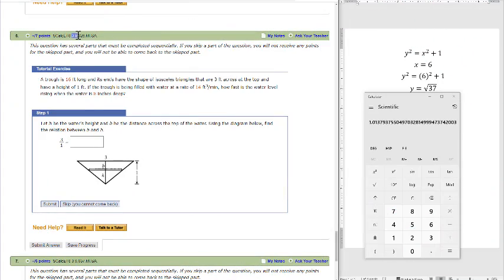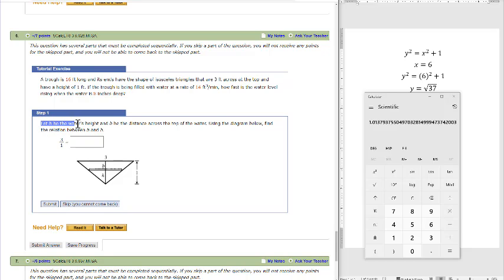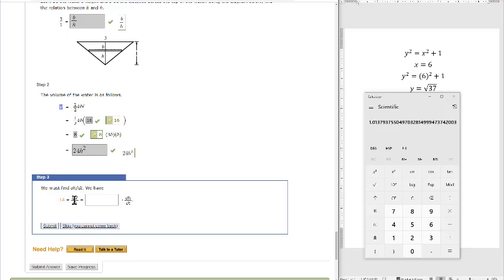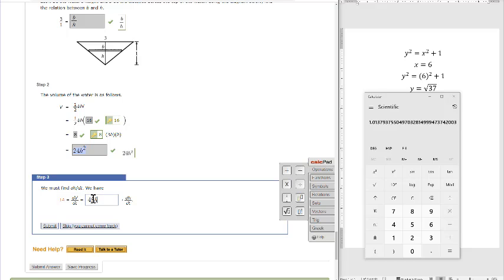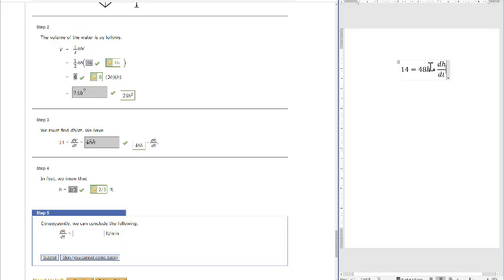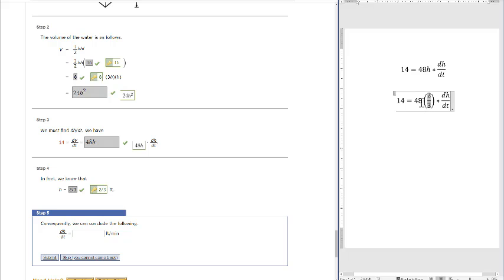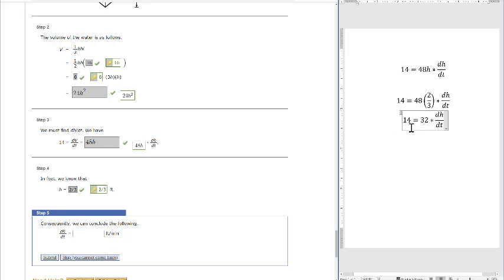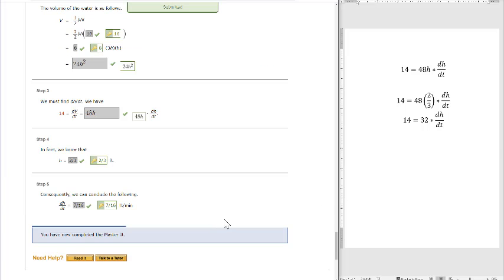m251 lab 3.9 #6